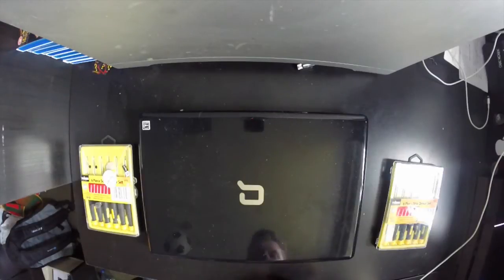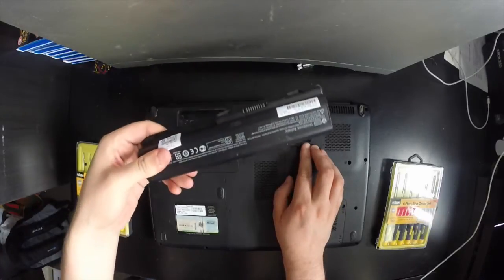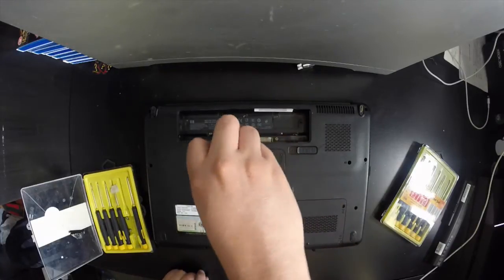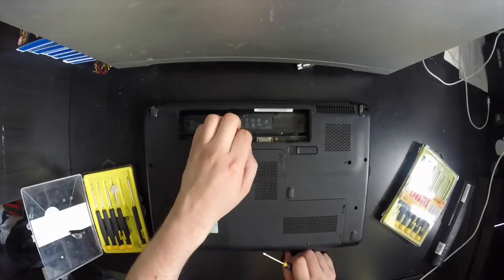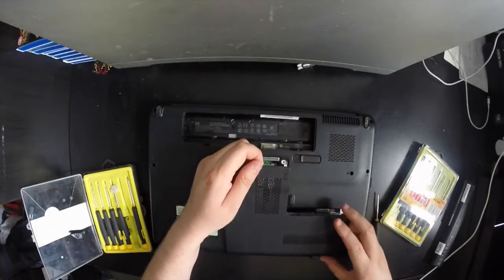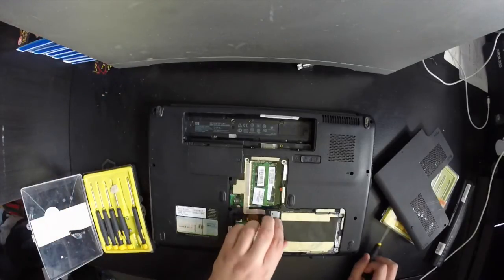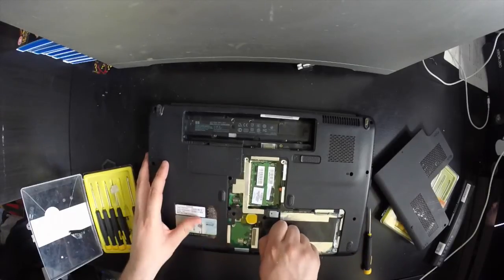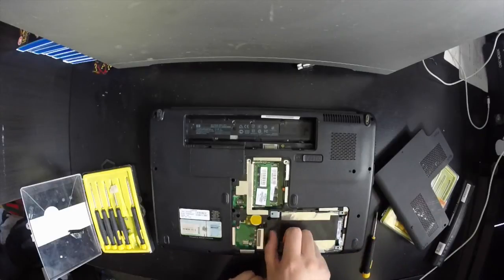Compaq CQ61 / HP G61 HDD Removal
Video on how to remove a HDD from a Compaq CQ61 or HP G61